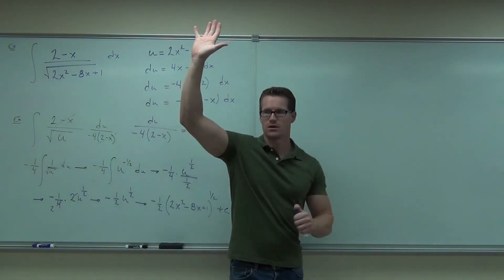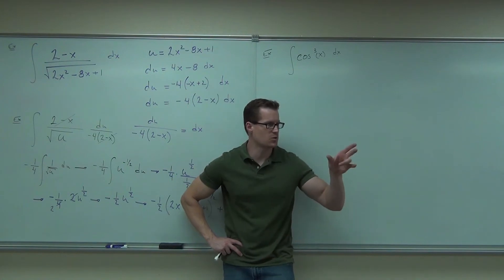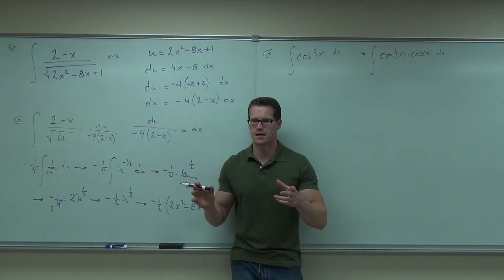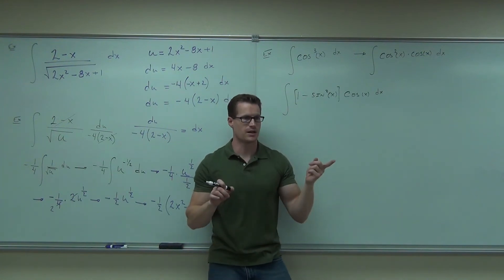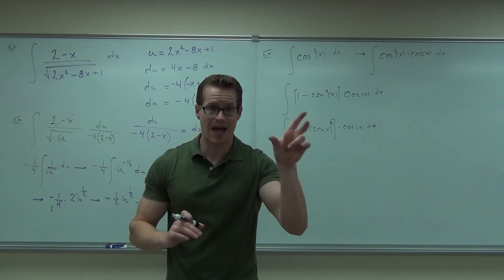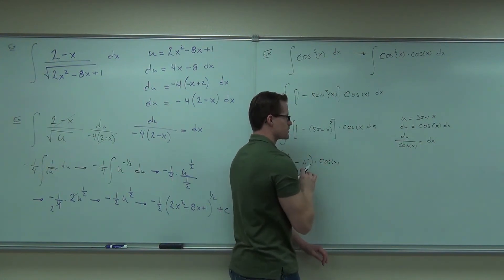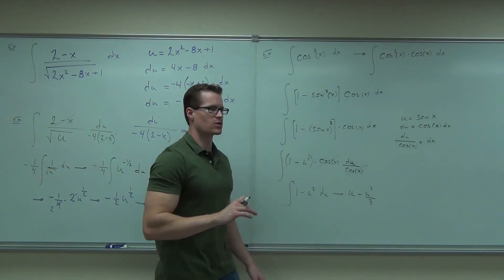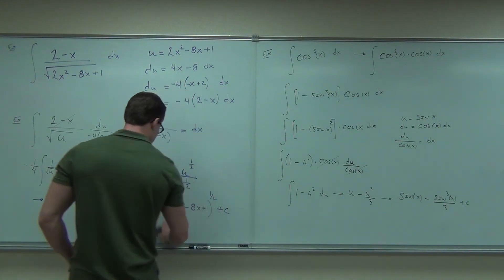Calculus 1 Lecture 4.2 Part 7